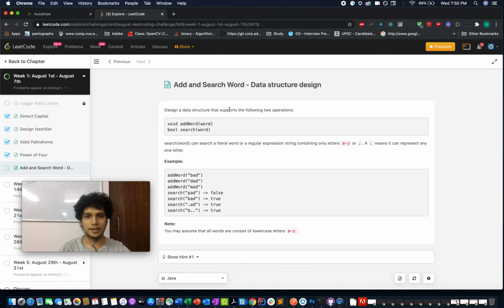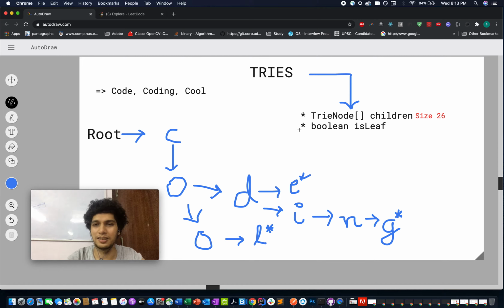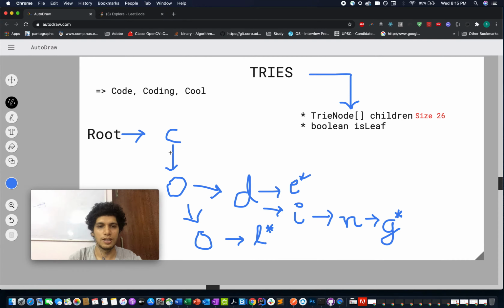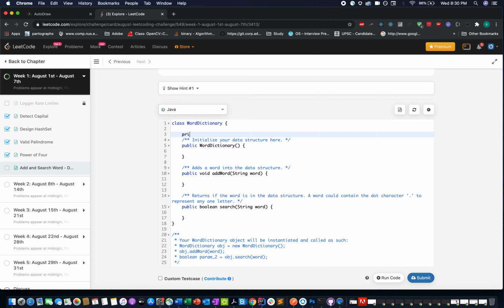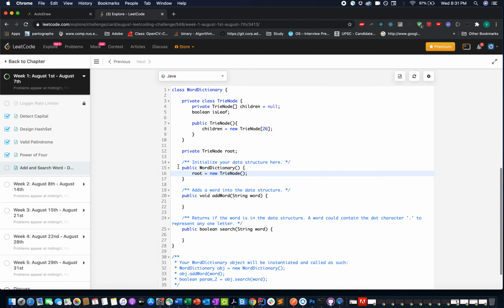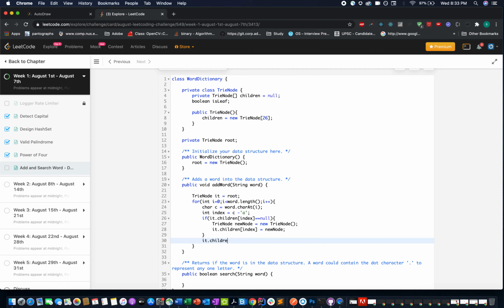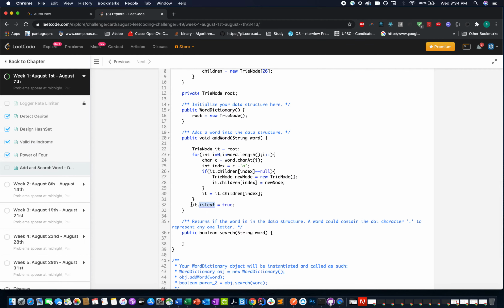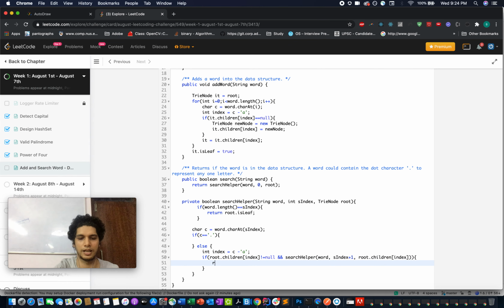Add and Search Word - Data structure design | Leetcode August Challenge | Trie data structure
Quick Video Links:

1) 0:00 Description of the problem
2) 1:16 Introduction to tries
3) 4:36 Coding

Summary
It is a trie problem, where you are simply inserting elements in a trie and while search elements taking into consideration that whenever you encounter ".",  you skip a character to iterate over all the 26 children of trie to find a valid answer.

Complexity

Time : Insertion O(n), Space 26*O(n)